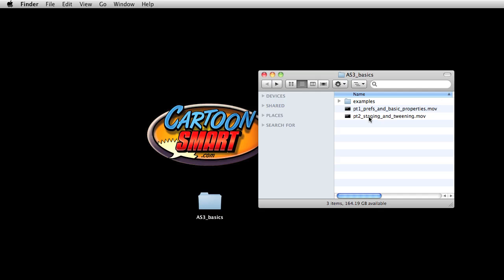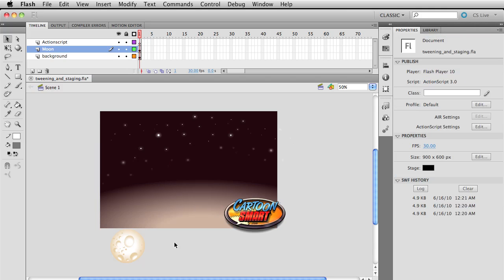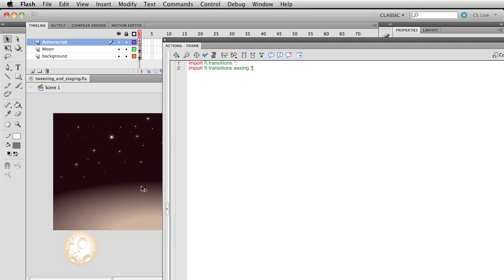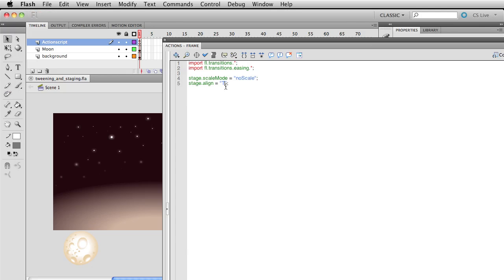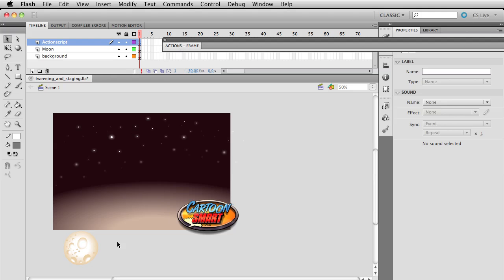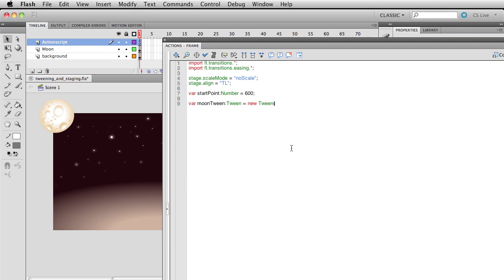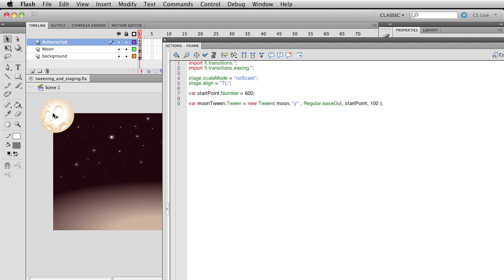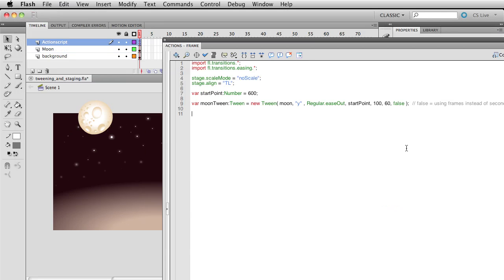CartoonSmart Actionscript 3 Basics Tutorial Part 4 of 8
The full course details of the entire 8 hour course are

You can watch this tutorial uninterrupted at Vimeo by going

Or watch it in parts here on YouTube...